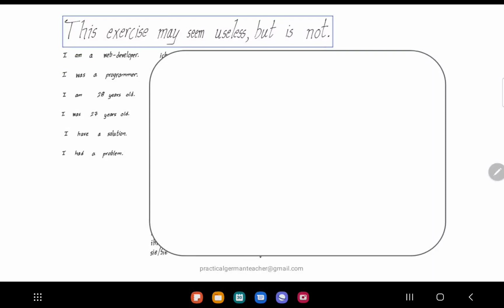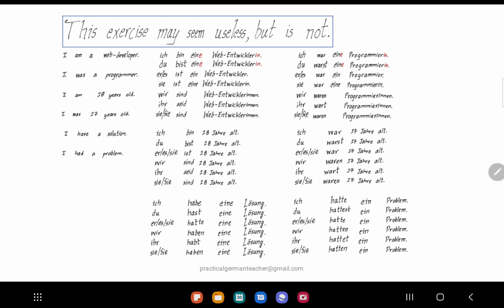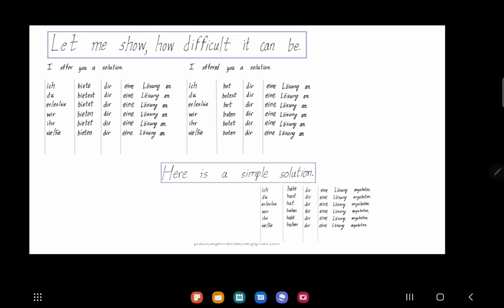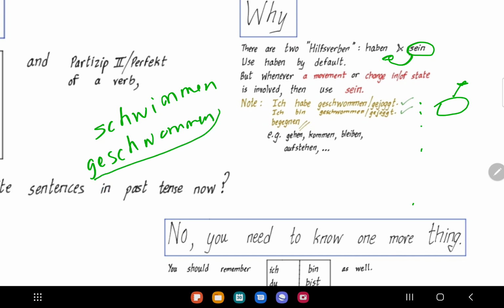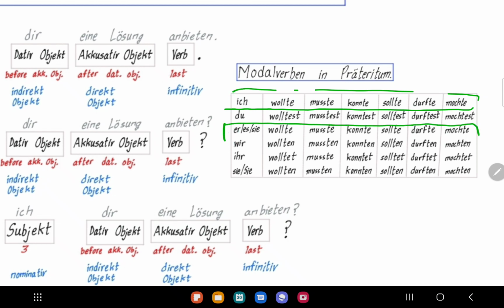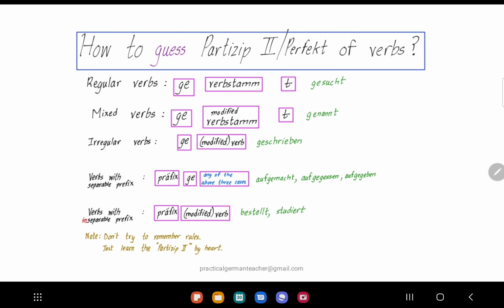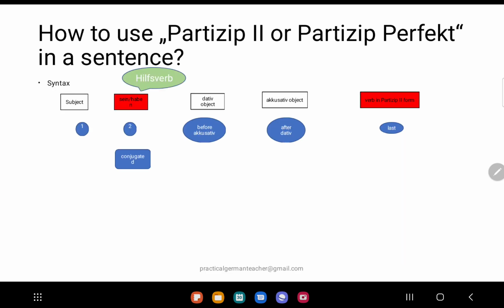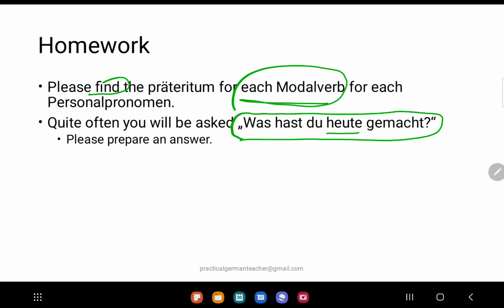Recorded Content from German A1 Level Session 10 of 24 for 2nd Batch.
We're happy to present the recording of our 10th complimentary session for German A1 level learners! In this session, we explored the intricacies of the past tense, questions, and conjunctions, providing you with valuable insights to enhance your language skills.

Here's what you can expect in this comprehensive session:

In-depth explanations of writing sentences in the past tense using "Partizip II" or "Perfekt."
A deep dive into "Präteritum" (simple past) and how to use it effectively.
Practical guidance on crafting yes-no and "W"-word questions in the past tense.
Navigating the past tense with "Modalverben" (modal verbs).
An introduction of "und," "oder," "aber" (and, or, but) to connect your ideas seamlessly.
Whether you attended the live session or are catching up now, this recording is your gateway to mastering German at the A1 level.